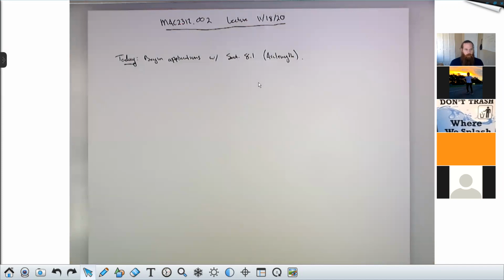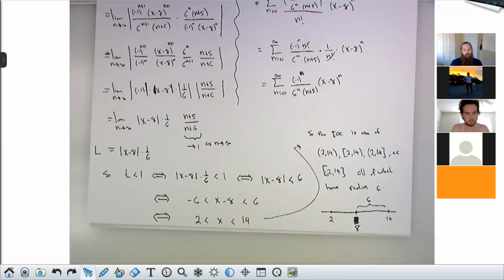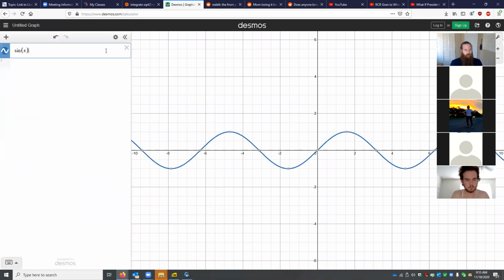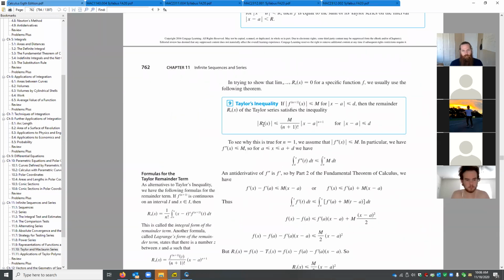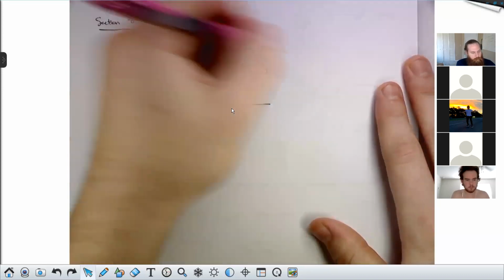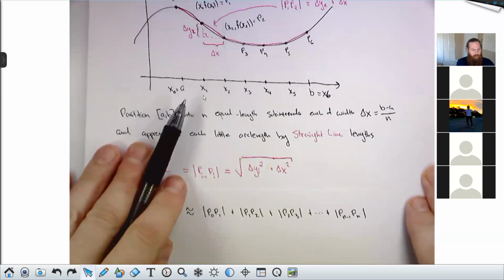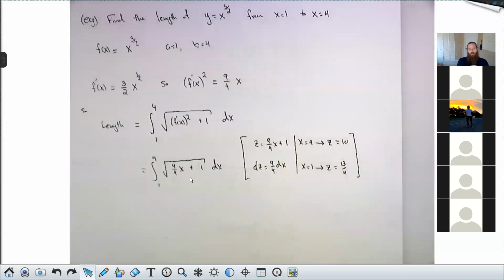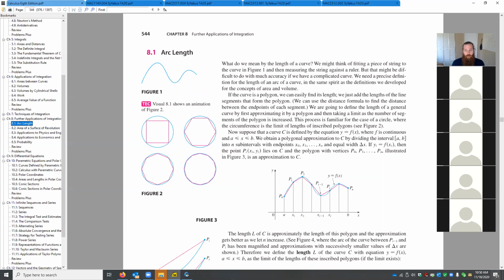MAC2312.002 Lecture 11.18.20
Power series HW problem, then Section 8.1 on Arclength